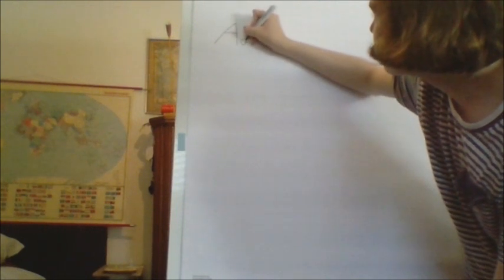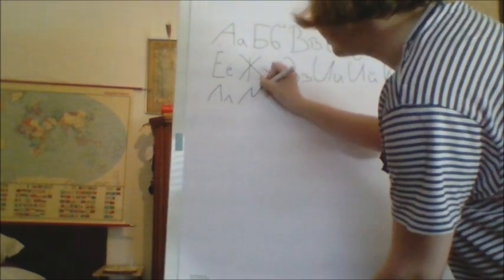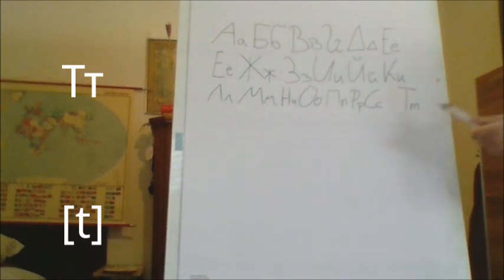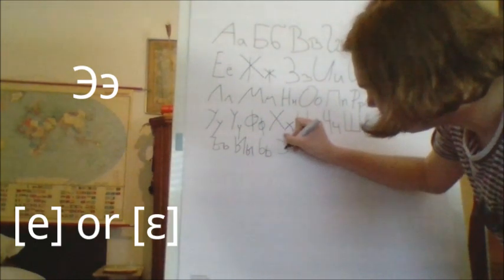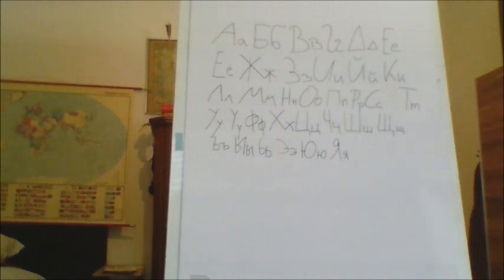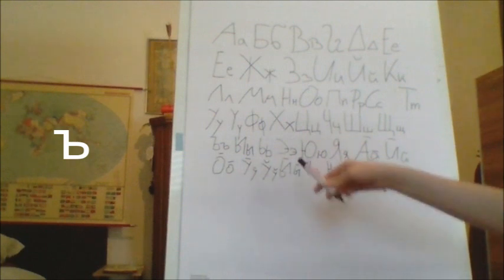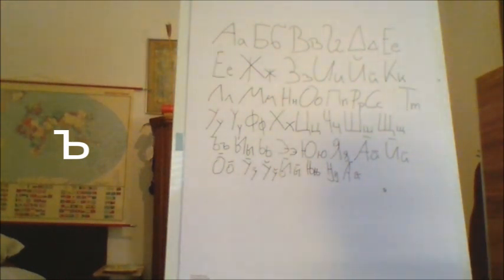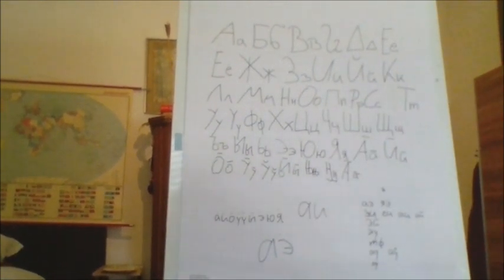SMARAGDINE LESSON 1: Alphabet, Diphtongs, Diaerheses